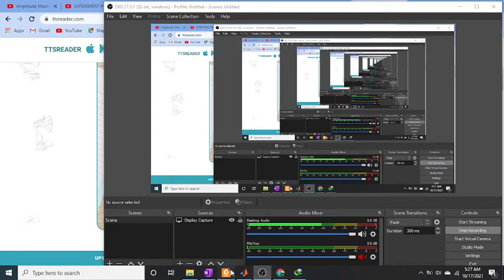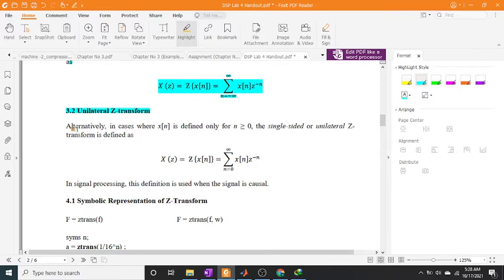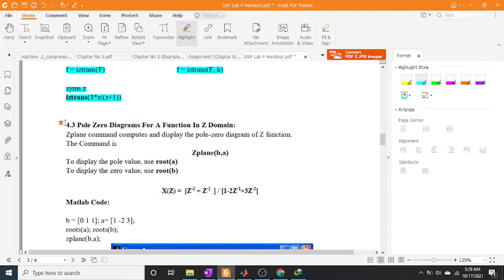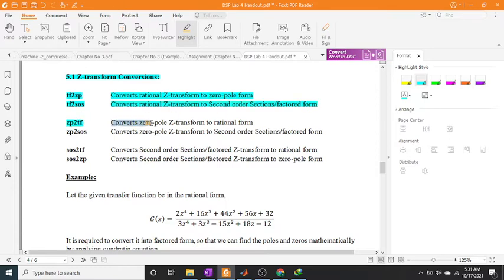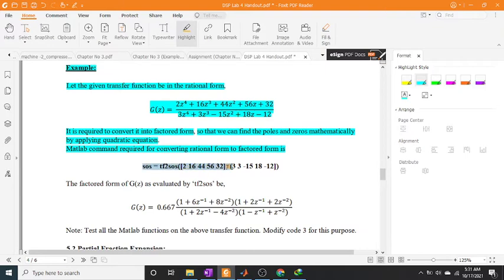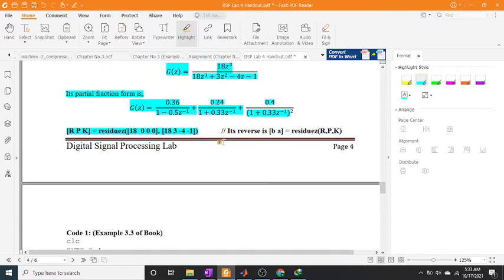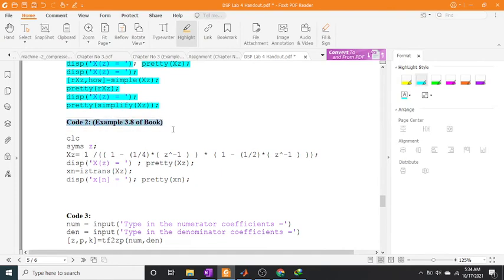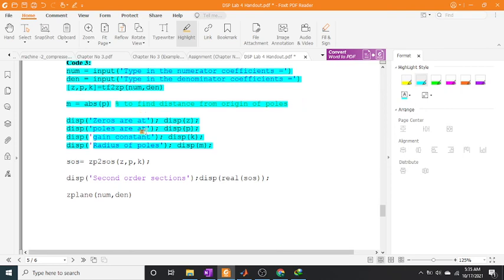EXPERIMENT # 04: Z-Transform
1. Objective
This goal of this lab is to understand and implement methods to obtain Z-Transform in MATLAB
and study its various forms.
2. Resources Required
• A computer
• MATLAB 7.0 or higher
3.1 Bilateral Z-transform
3.2 uniateral Z-transform